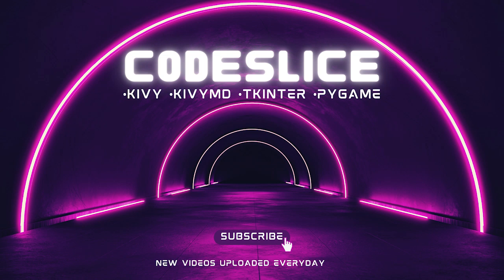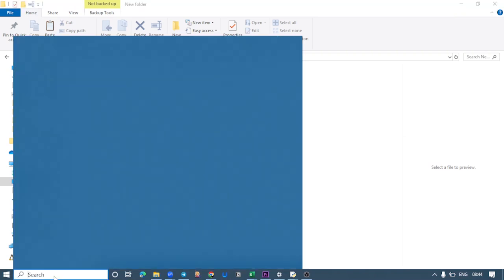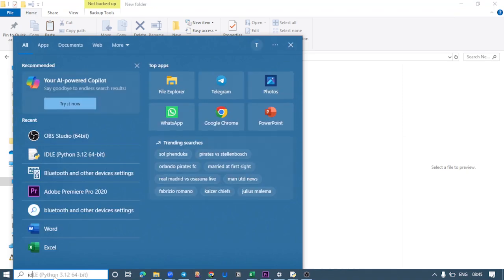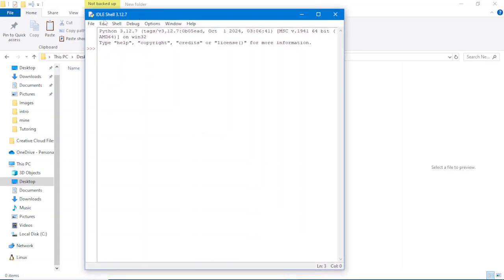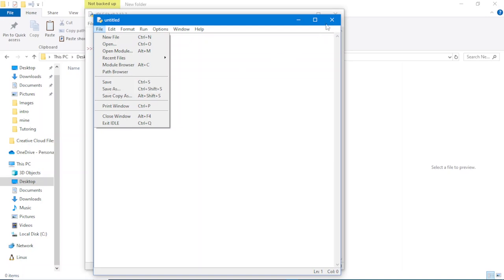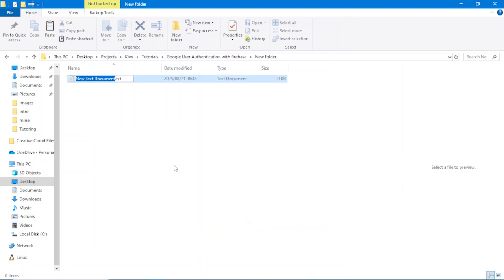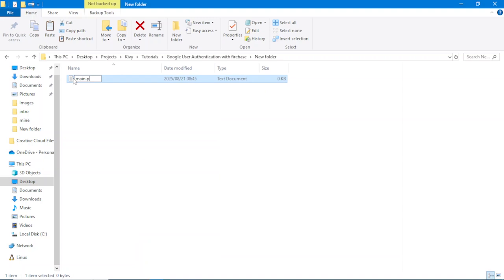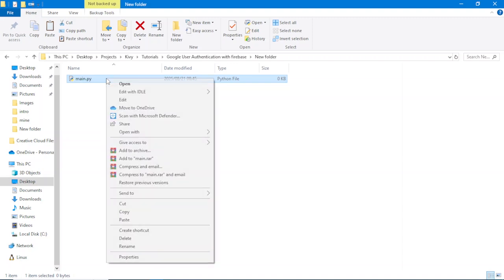Master Google Login in Kivy FAST! (Firebase Authentication for Beginners) Part 3 Setup Main.py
Want to add Google Sign-In to your Kivy Python app? In this tutorial, I’ll show you step by step how to integrate Firebase Authentication with your Kivy application. Perfect for absolute beginners, no prior experience required!